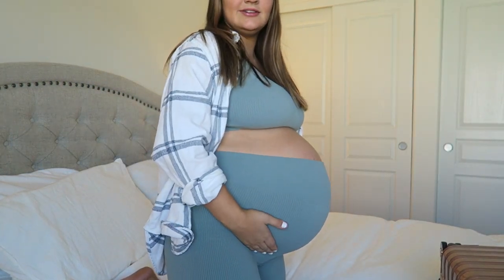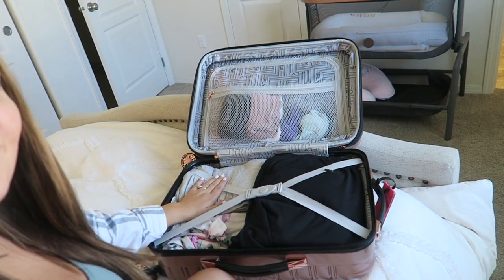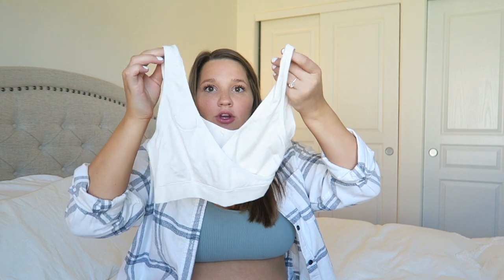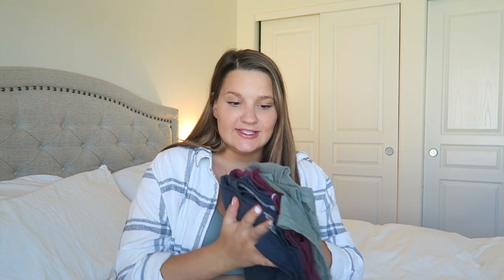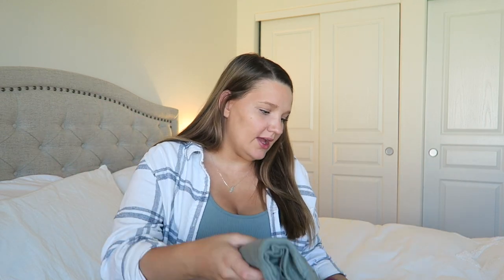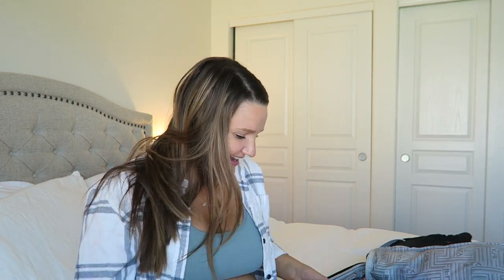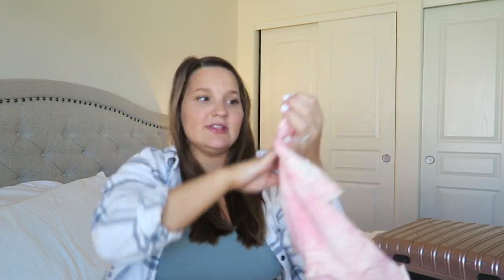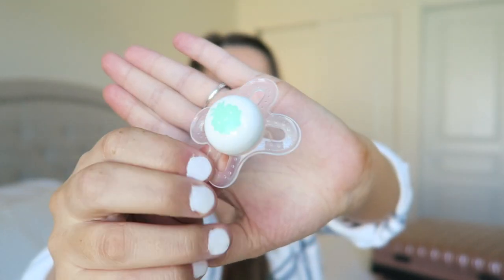WHAT'S IN MY HOSPITAL BAG FOR BABY #2 | What You ACTUALLY need for Baby and Mom | Allie Jane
What’s in my hospital bag for baby #2! All our stuff for mom, dad and baby girl! All links are below too! Xoxo Allie

Time stamps🤍
Stuff for Mom: 2:09
Stuff for Dad: 7:36
Toiletries: 9:20
Stuff for Baby Girl: 11:38

Bike Short Set
White Flannel
Gray Pajama Set
White newborn pajamas
Black Postprtum Underwear
Nursing Bra 2 Pack
Purple Silicone Nuk Pacifiers
Mam Pacifiers

I ended up ordering the “Lily” swaddle and bow from Copper Pearl (perfect lavender color)

Canon G7X
Apple MacBook Pro
iMovie Editing
PicMonkey

What’s in my hospital bag
What’s in baby girls hospital bag